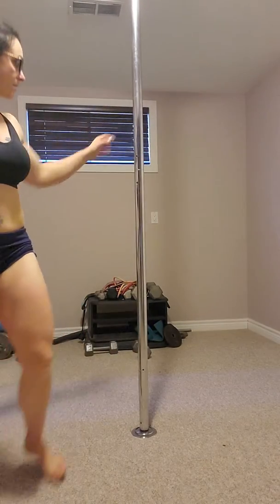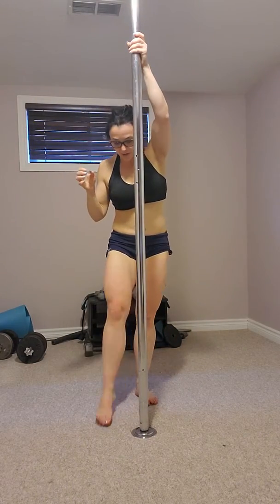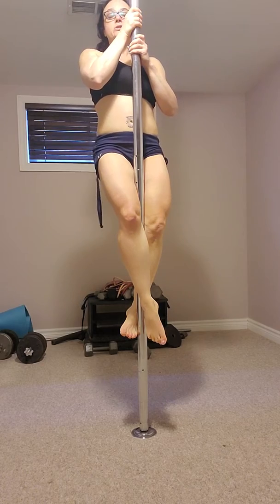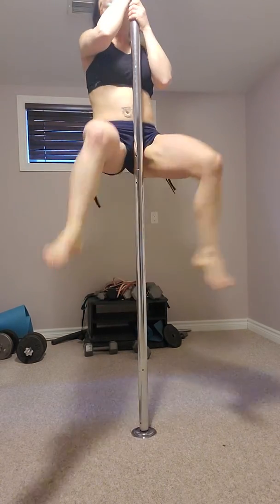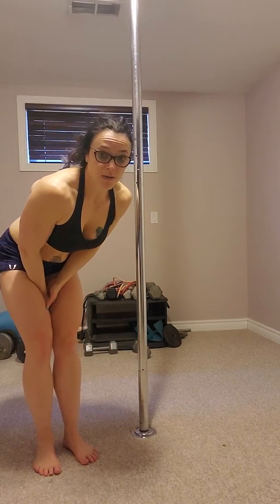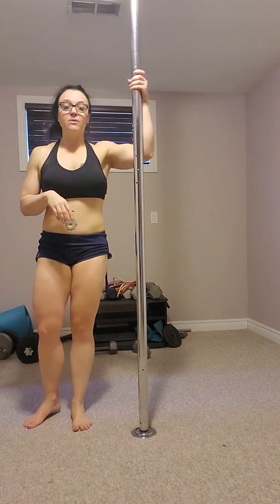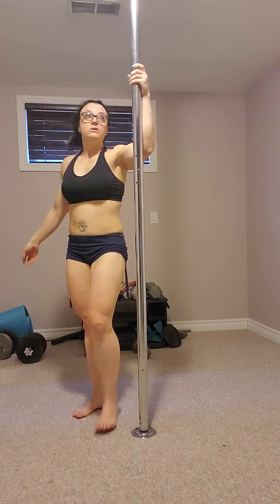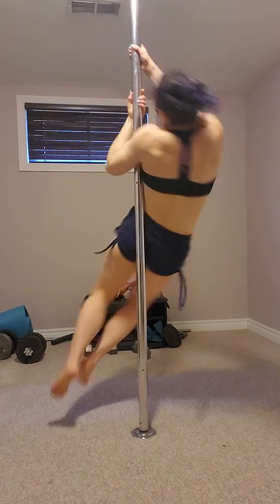Level 3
Beginners teacher training without inverts